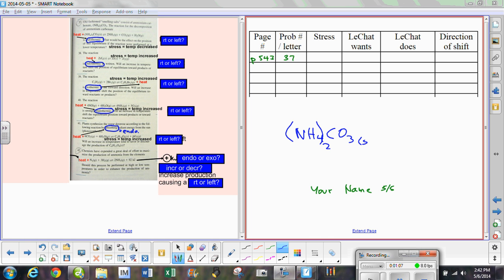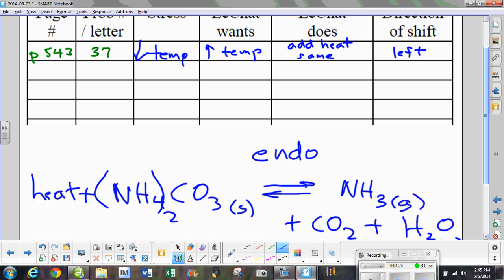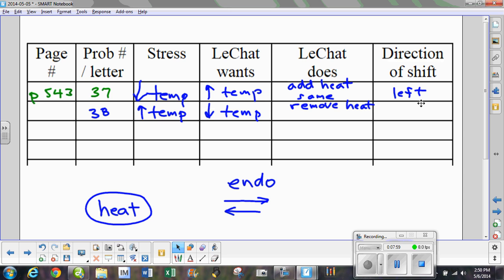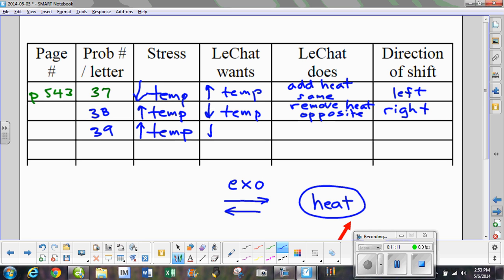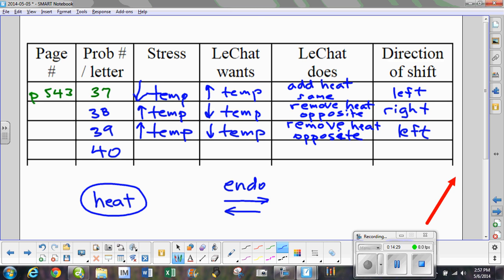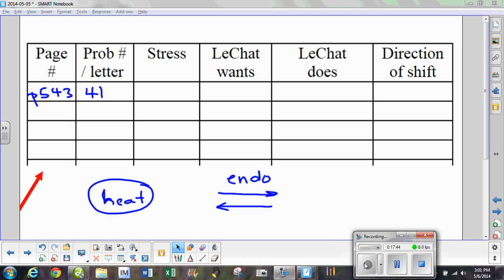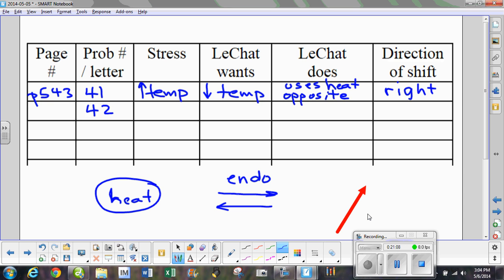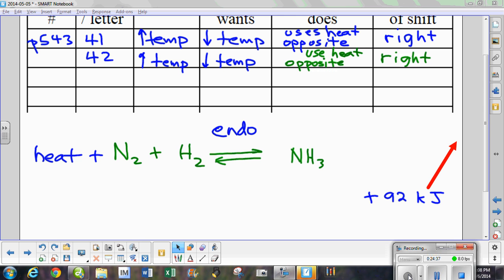LeChat heat vs temp changes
Temperature is one of the more difficult stresses to be able to predict.  LeChatelier problems with temperature stresses have to be related to heat changes - endothermic or exothermic.  Treating heat as a reactant or product helps to figure the actual shift that will occur in a reversible equilibrium reaction.